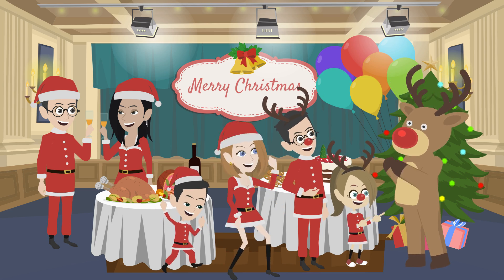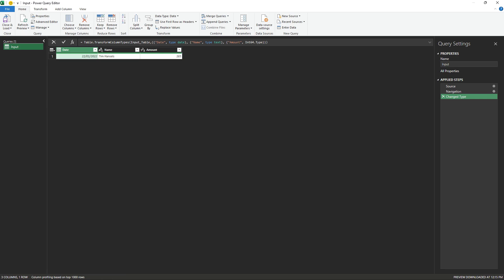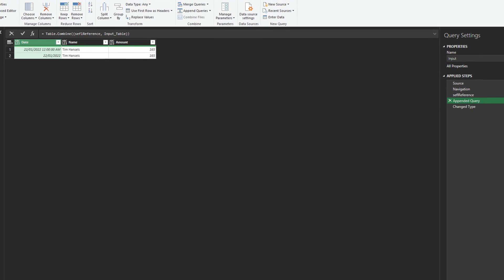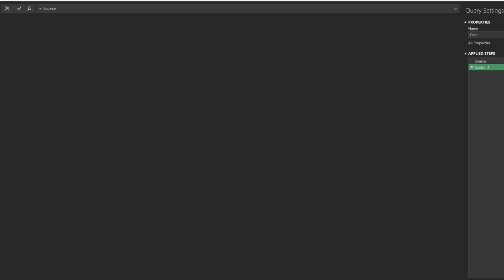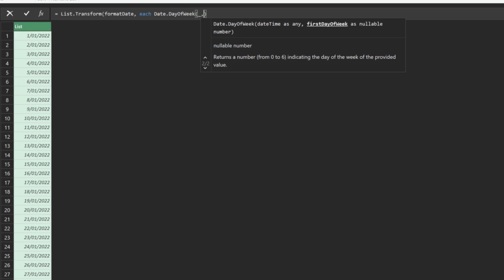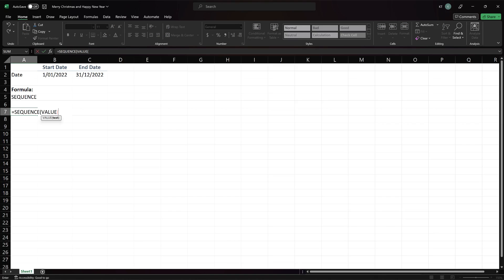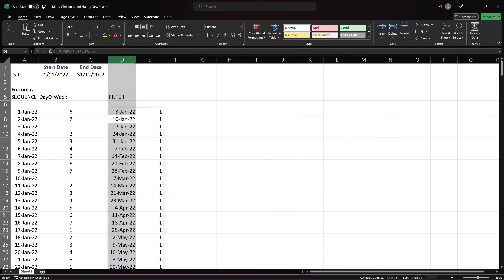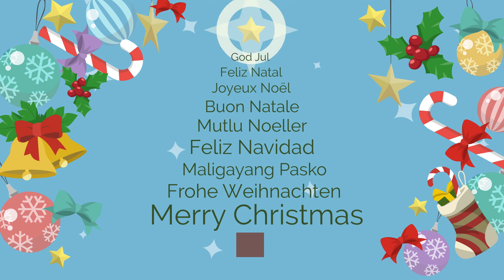Power Query (Excel) + M Code | Self Reference - Incremental Load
This video addressed challenges other experienced:
Incremental Load & List of date with day of the week.

Additional Excel array formulas: SEQUENCE, FILTER, LET, & HSTACK

Topic:
Power Query
0:41 - Incremental Load - Self Referencing
2:35 - List of date with day of the week
Excel
4:39 - SEQUENCE
5:15 - FILTER
5:50 - LET & HSTACK

Workbook:
N/A